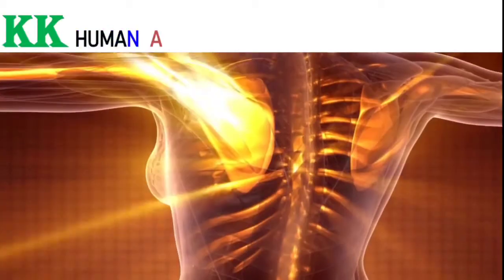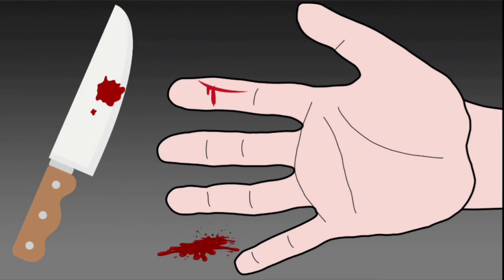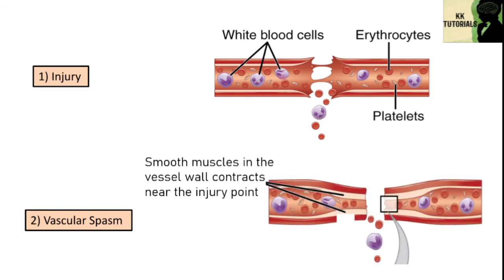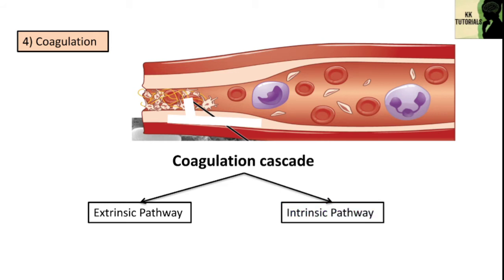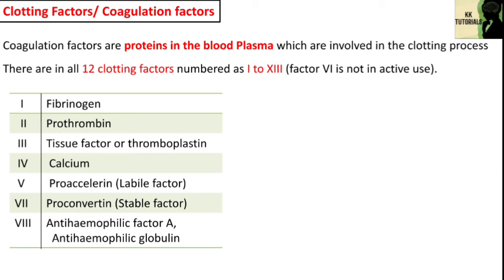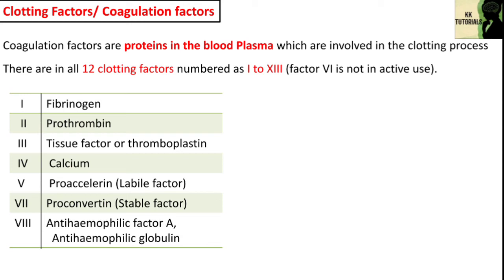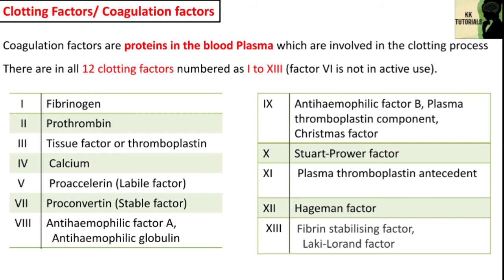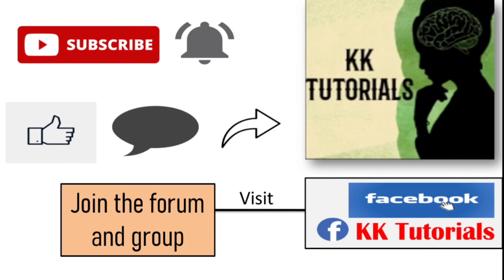Blood Clotting Mechanism | Blood coagulation | Blood Clotting Factors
In this video I have explained Blood clotting mechanism. You will get information about clotting factor.